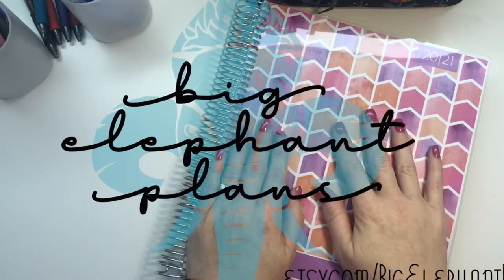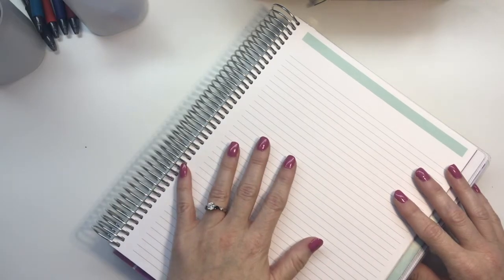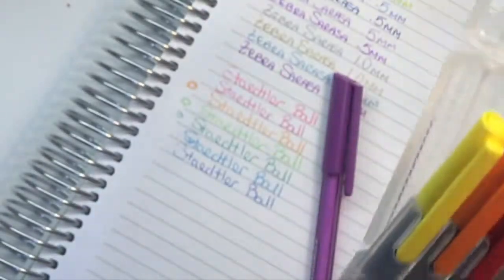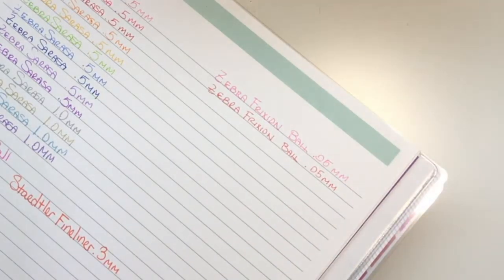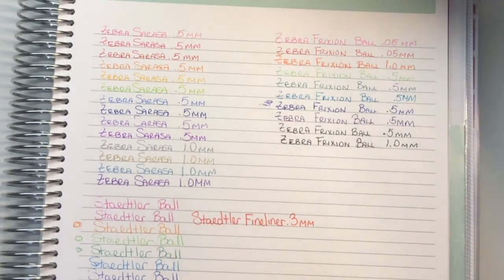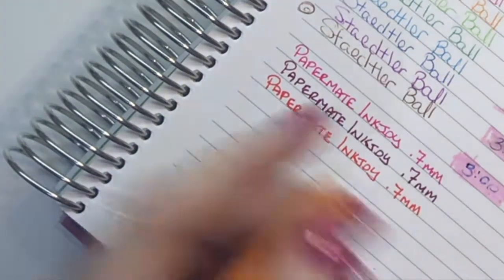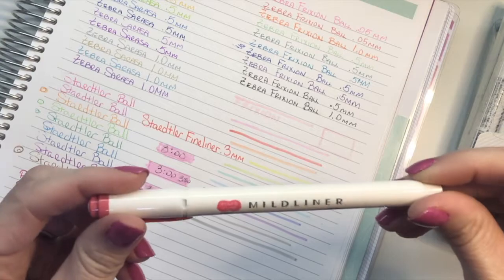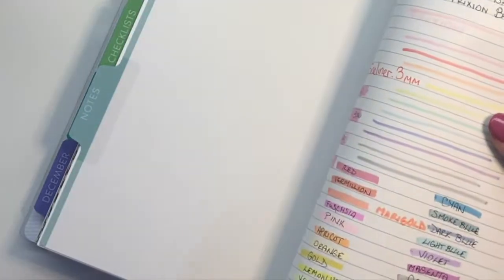Large Plum Paper Planner 8.5" x 11" Flip Through and Pen Test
In this video I share a quick flip through of my Large 8.5" x 11" Plum Paper Planner and a Pen Test.

*Correction: The Frixion Pens I used were .5mm & .7mm (not 1.0mm)

🔗 Quick Links:
See a great Plum Paper hack @ 3:00
Pen Test @ 3:50
Zebra Sarasa Clip .5 mm, 10 Color Set @ 4:30
Staedtler Ballpoint Stick Pens @ 5:50
Pilot Frixion .5mm Ball Knock Retractable Gel @ 9:01
Pilot Frixion .5mm 4 Color Multi w/Refill @ 14:30
Pilot Frixion .7mm Ball Knock Retractable Gel @ 14:48
Pilot Frixion Colors Erasable Marker Pens @ 15:38
Papermate InkJoy Gel Pens .7mm @ 18:55
Zebra Mildliners 25 Color Set @ 22:47

🎥Video Equipment:
Phone Mount
Boya Microphone for Smartphones